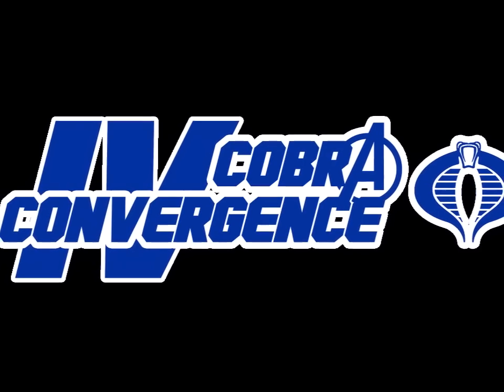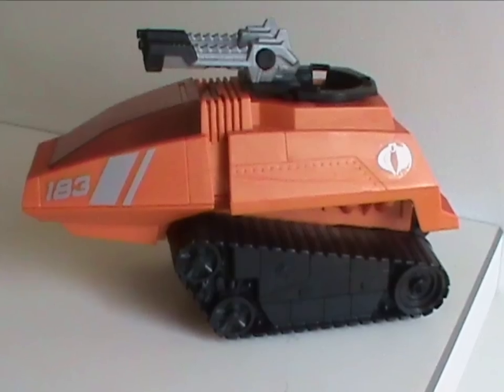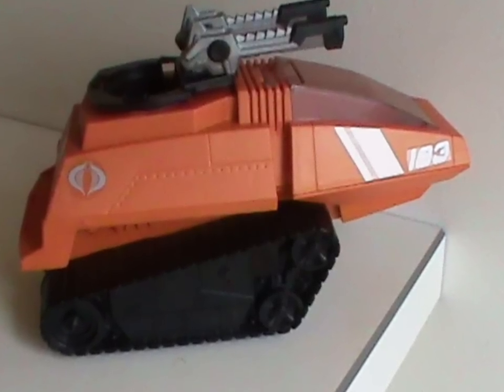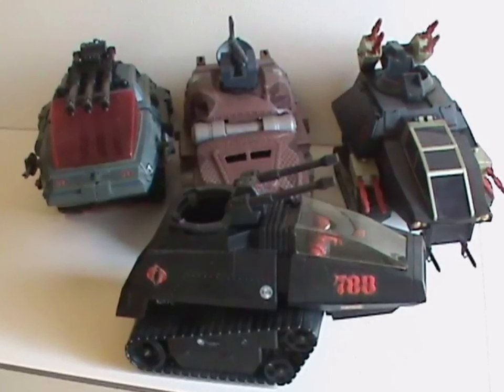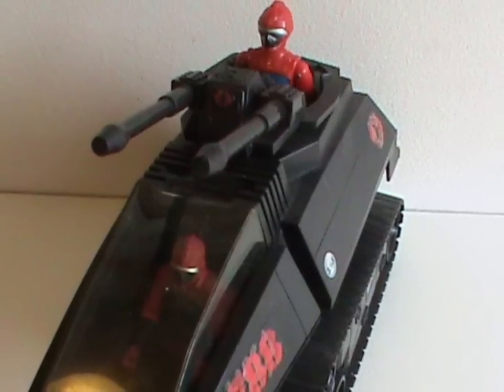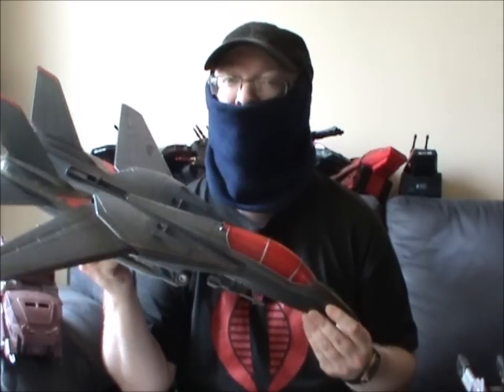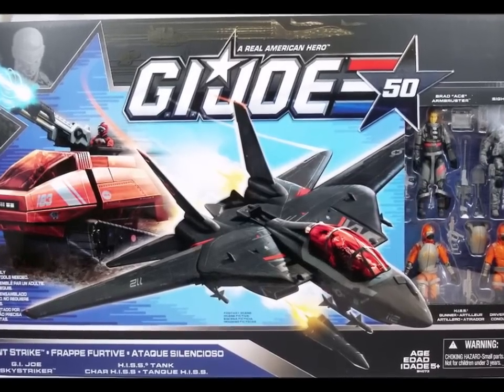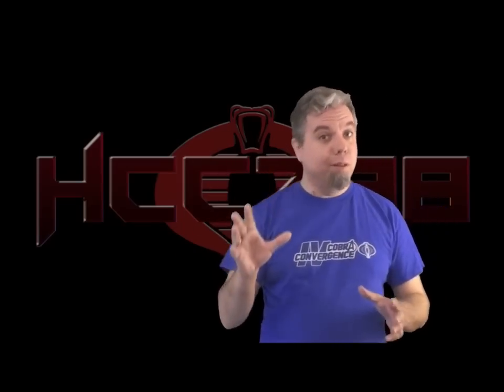Cobra Convergence IV : Silent Strike HISS Tank review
Next CCIV video : July 2nd on Joe Motion 82's channel